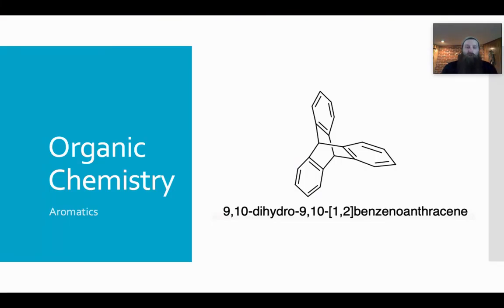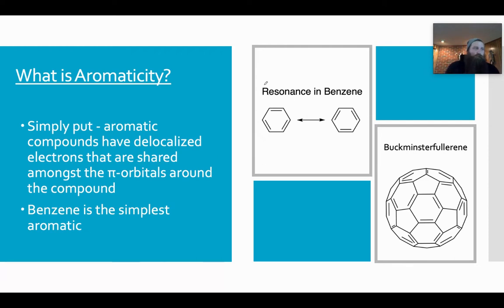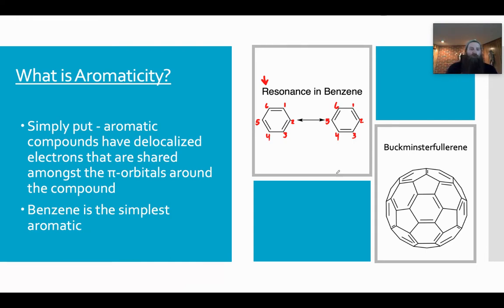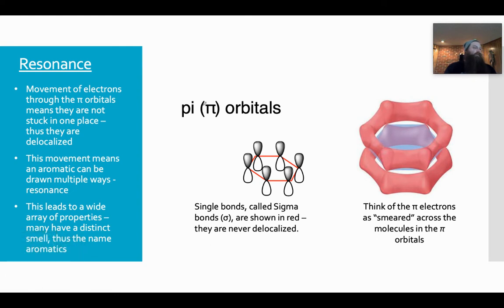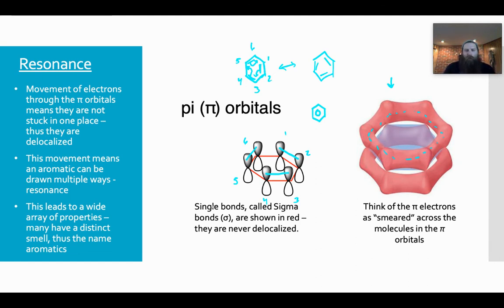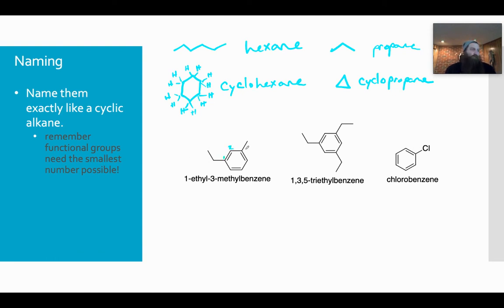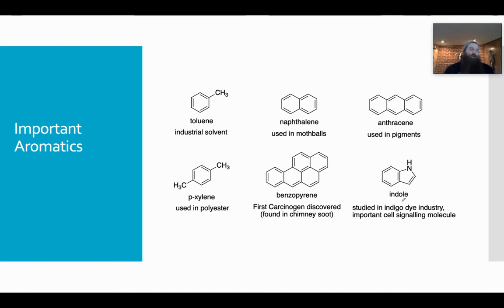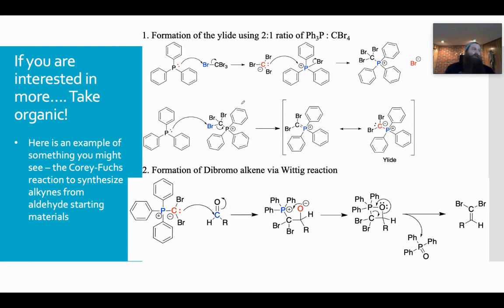Ch 2: Organic & Aromatics (pt. 2)